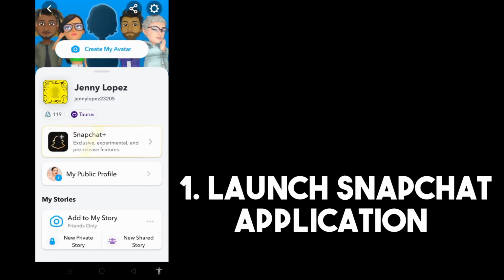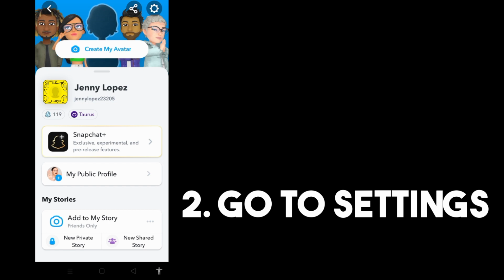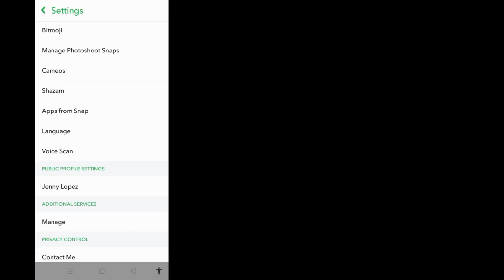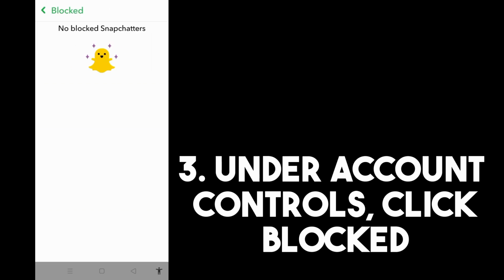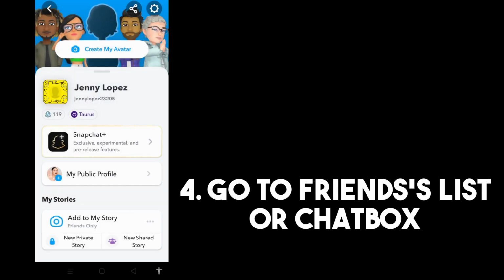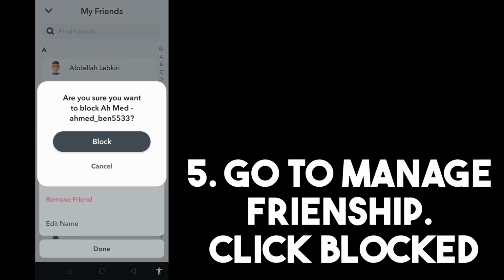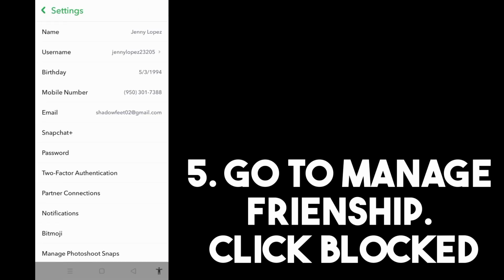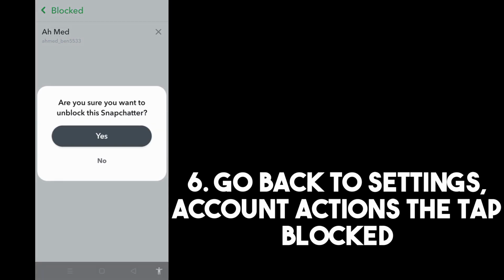How To See Blocked List On Snapchat (2023)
In this video, we'll guide you through the process of accessing and viewing your blocked list on Snapchat, allowing you to see the users you have blocked on the platform. Whether you want to review your blocked contacts, unblock someone, or manage your privacy settings, learning how to see your blocked list on Snapchat is essential. Follow our step-by-step instructions and take control of your Snapchat experience.

✅ Why viewing your blocked list on Snapchat can be beneficial for managing your contacts and privacy
✅ Step-by-step guide to seeing your blocked list on Snapchat (2023)
✅ Accessing your account settings and privacy options
✅ Locating the blocked list and viewing the blocked contacts
✅ Tips for managing your blocked contacts and privacy settings

🚫 Stay in Control of Your Contacts! 👀
Seeing your blocked list on Snapchat allows you to manage your contacts, review your privacy settings, and ensure that unwanted users are blocked from interacting with you. Whether you want to maintain your privacy, prevent certain users from contacting you, or unblock someone, this tutorial is for you. Take control of your Snapchat experience and manage your blocked list effectively.

🔑 Step-by-Step Instructions 🔑
Our comprehensive tutorial will walk you through the process of seeing your blocked list on Snapchat. From accessing your account settings and locating the privacy options to finding and viewing the blocked list, we'll cover it all. Follow our step-by-step instructions to confidently access and manage your blocked list on Snapchat.

Stay up to date with the latest tips, tricks, and strategies for managing your Snapchat account and making the most of the app's features. We're here to help you optimize your Snapchat experience and maintain control over your contacts.

We value your opinion! We're here to assist you in seeing your blocked list on Snapchat effectively and managing your contacts and privacy.